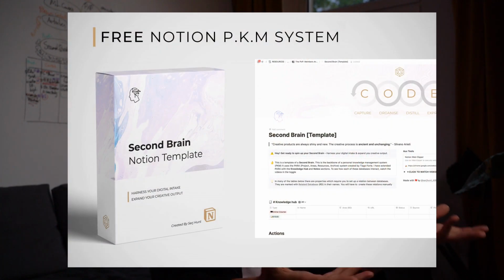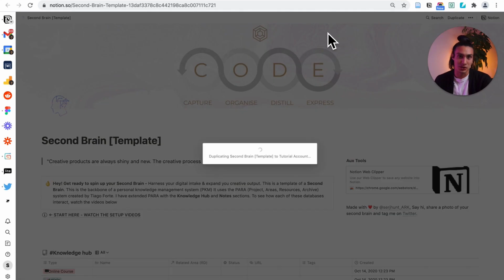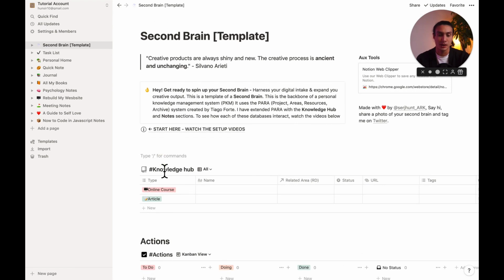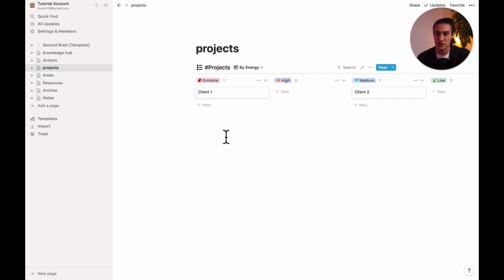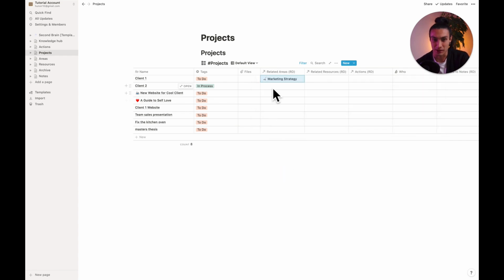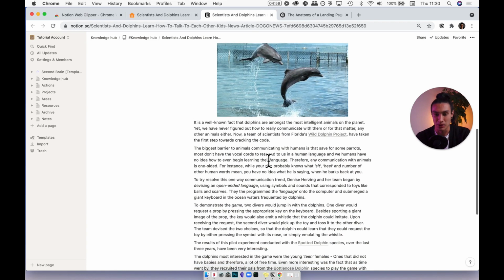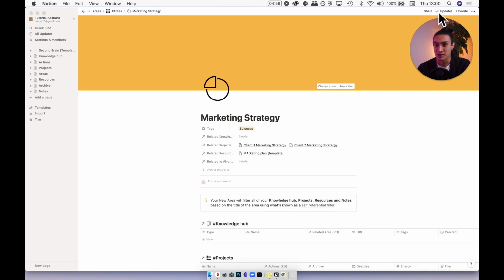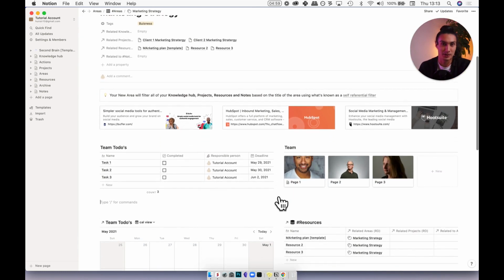Build A Second Brain in Notion [Essentials Course]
Build A Second Brain in Notion tutorial - Second Brain | Notion Essentials
This is my free online mini course on how to Build a Second Brain in Notion, and leverage Notion's
advanced features to expand your creative output.

▬▬▬▬▬▬▬▬▬▬ ► Pro Second Brain Resources ◀︎▬▬▬▬▬▬▬▬▬▬

▬▬▬▬▬▬▬▬▬▬ ► Serj's Resources  ◀︎▬▬▬▬▬▬▬▬▬▬

▬▬▬▬▬▬▬▬▬▬ ► Create Courses using AI w/ Edu-Creator OS ◀︎▬▬▬▬▬▬▬▬▬▬

▬▬▬▬▬▬▬▬▬▬ ► Social  ◀︎▬▬▬▬▬▬▬▬▬▬

▬▬▬▬▬▬▬▬▬▬ ► Timestamps  ◀︎▬▬▬▬▬▬▬▬▬▬

00:00 - Intro
01:19 - Lesson 0: Course overview
02:37 - The Modules
03:56 - The benefits of BASB in Notion
05:57 - How to get the most out of this course
07:06 - Exercise 0: Copy the template to your workspace
08:39 - Lesson 1: What is P.A.R.A
11:32 - Practical 1: Sidebar Cleaning
16:40 - Lesson 2: Projects Mindsweep
17:35 - Practical 2: Projects Mindsweep
19:33 - Lesson 3: Areas Mindsweep
20:31 - Practical 3: Areas Mindsweep
23:19 - Lesson + Practical 4: Linked Databases & Relations
27:39 - Lesson 4: The Capture Habit
29:19 - Practical 4: Capture Notion Web Clipper & Knowledge Hub
33:30 - Lesson + Practical 5: Contextual Dashboards

▬▬▬▬▬▬▬▬▬▬ ► Thanks ◀︎▬▬▬▬▬▬▬▬▬▬

▬▬▬▬▬▬▬▬▬▬ ► TAGS ◀︎▬▬▬▬▬▬▬▬▬▬